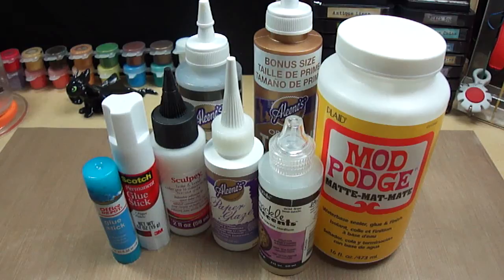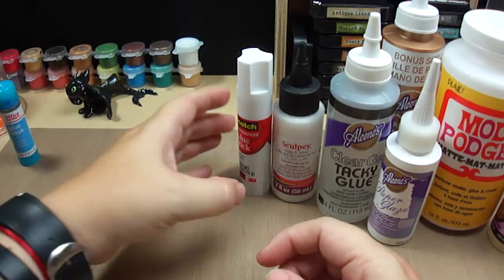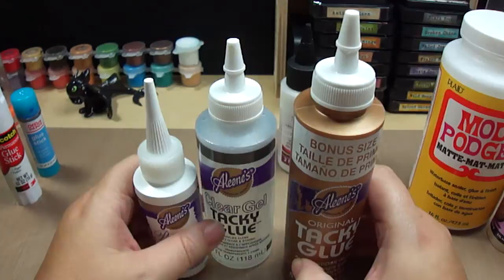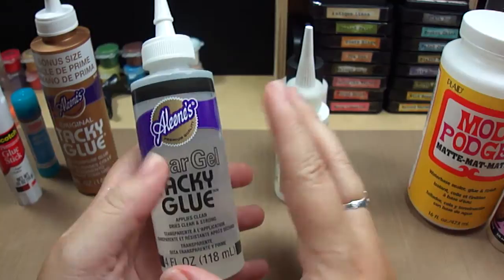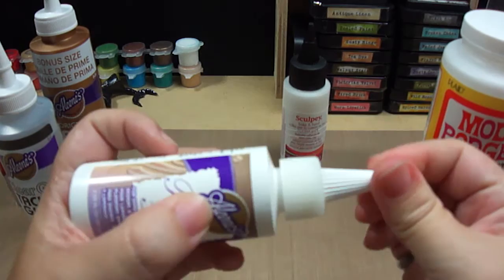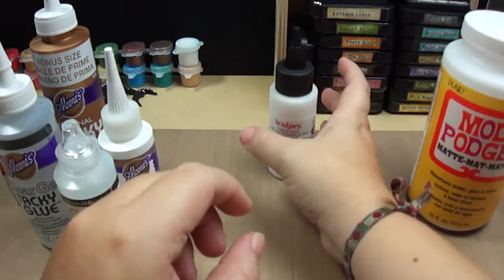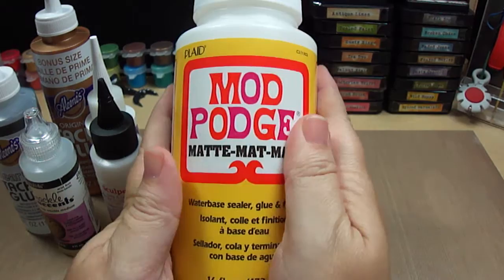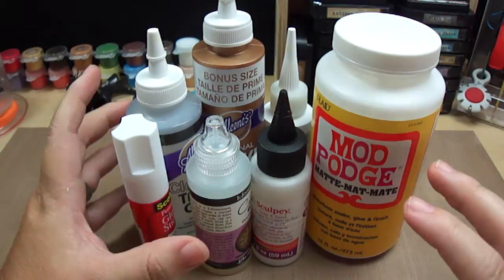Types of Glues for Mixed Media Art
Just giving you my thoughts and opinion about the types of glue I use for all my Mixed Media, Clay and Art Projects. I forgot to talk about my glue gun which of course is a must on you Art table. Hope is useful, have fun with your glues!!!